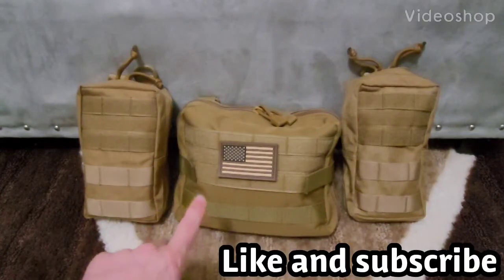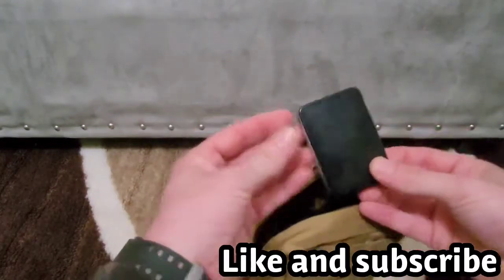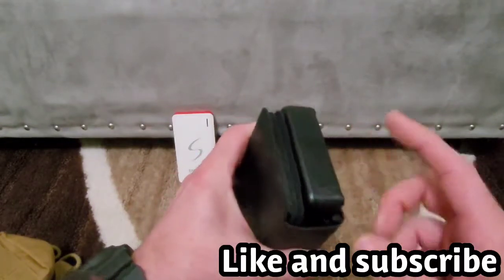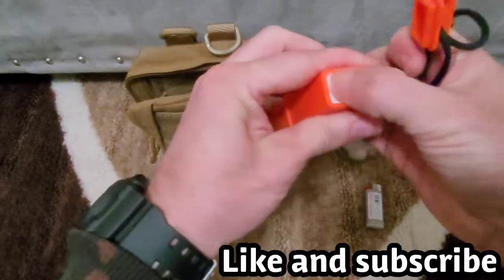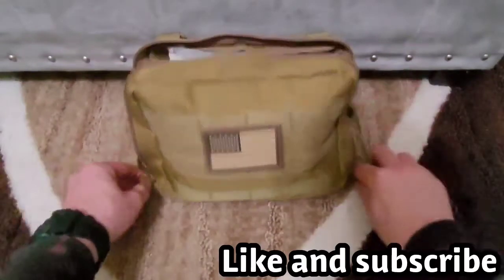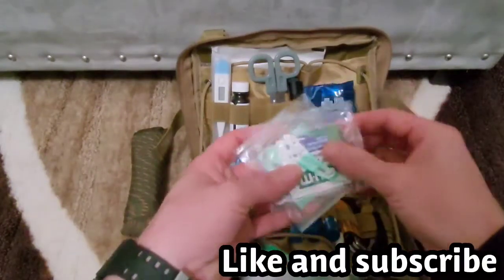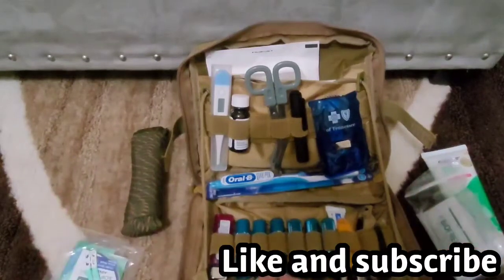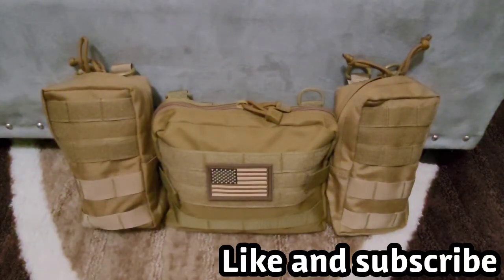Tactical Admin Pouch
PatiosGuard Tactical Admin Molle Pouch, Utility Tool Bag Medical EDC EMT Attachment Case for Ourdoor Sports Hunting Hicking

AMYIPO MOLLE Pouch Multi-Purpose Compact Tactical Waist Bags Small Utility Pouch